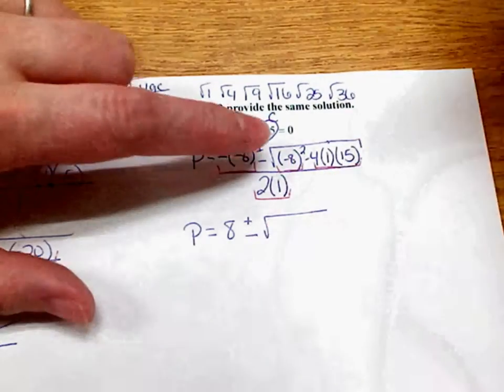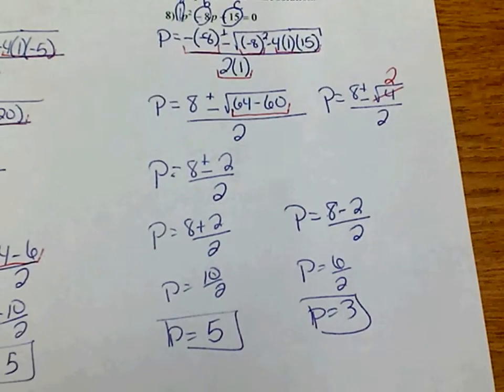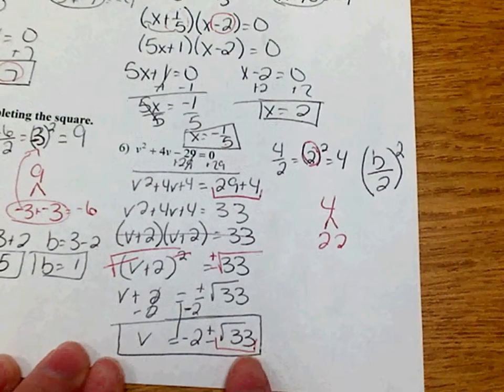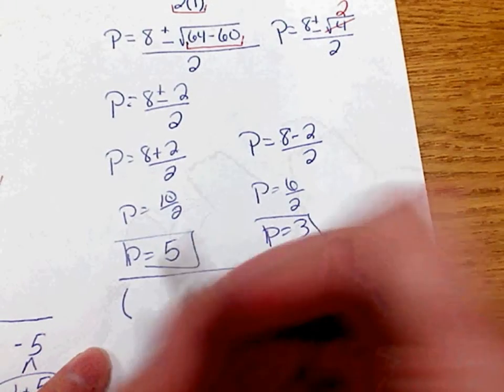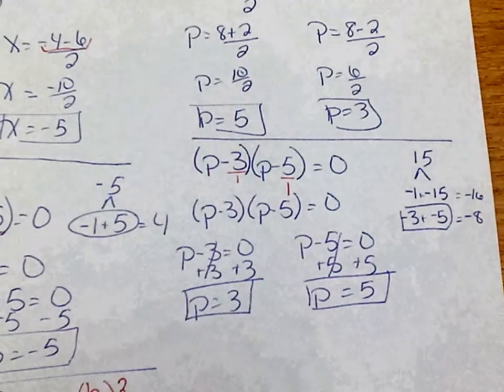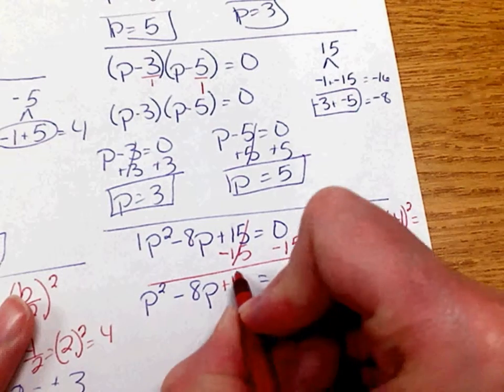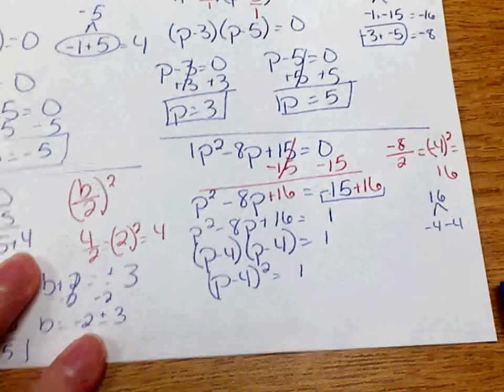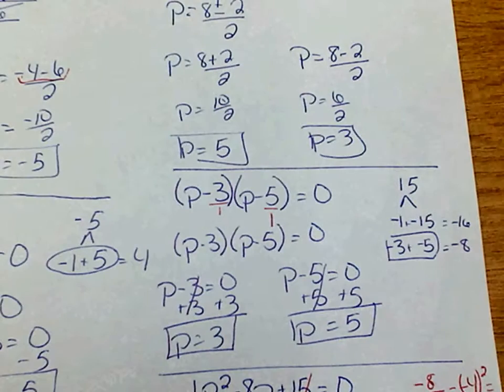Q8 Finding Zeros Practice Test